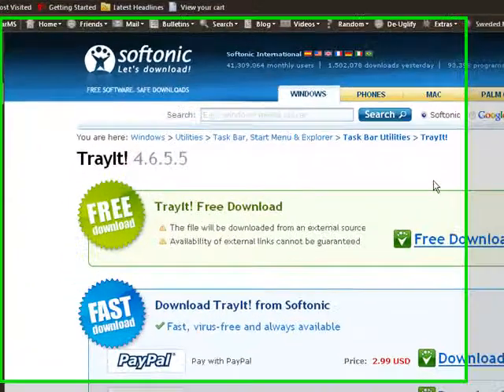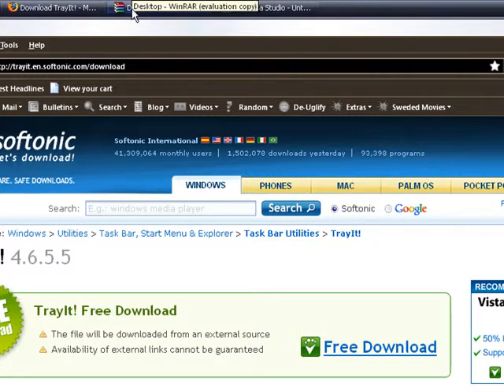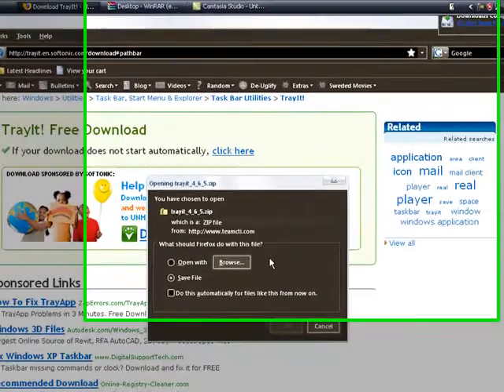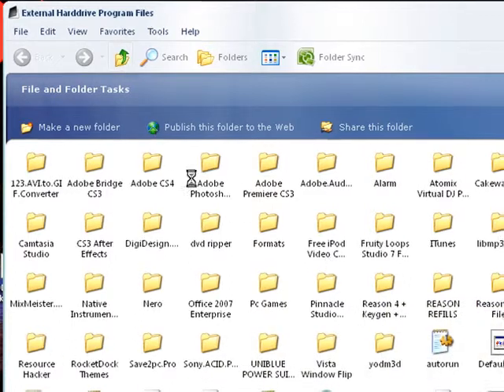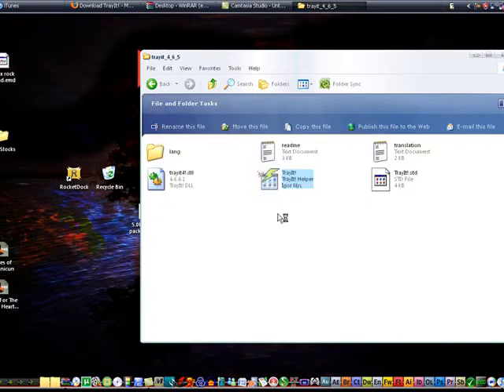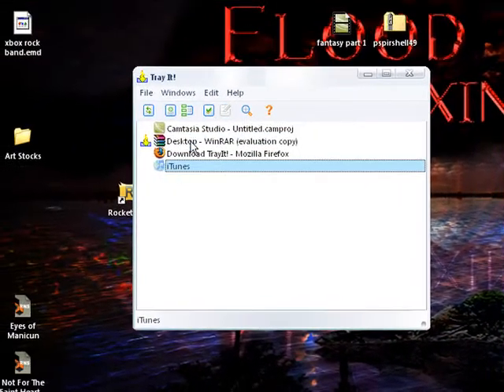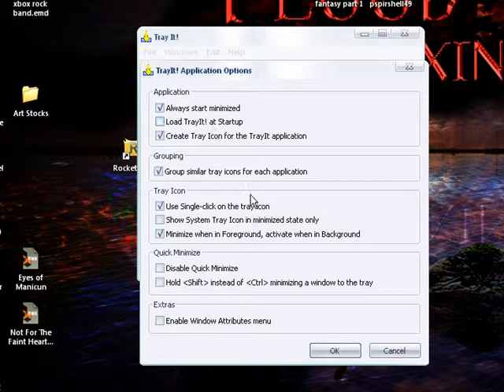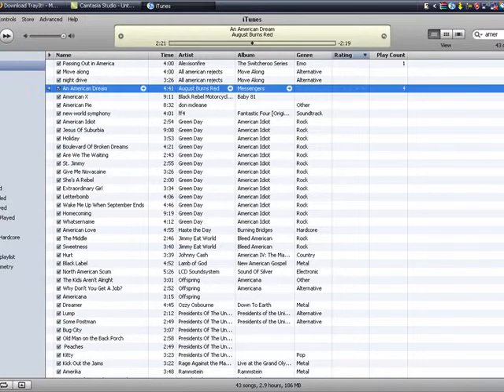Minimize Windows to System Tray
using a free program called tray it